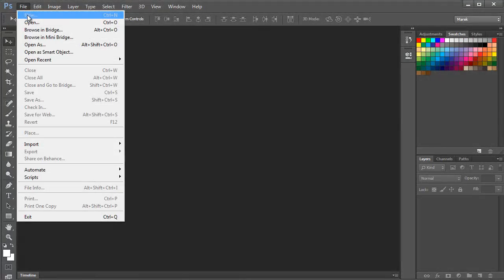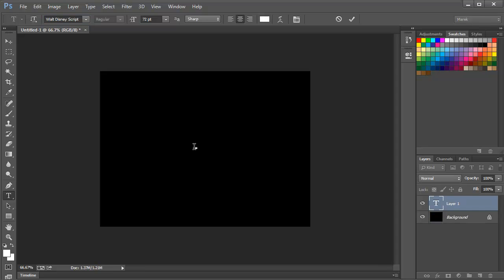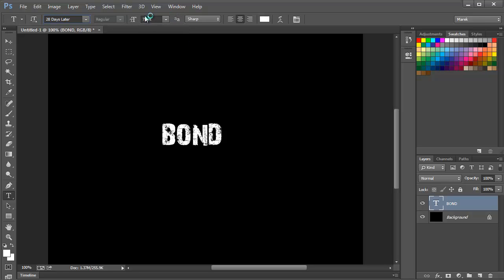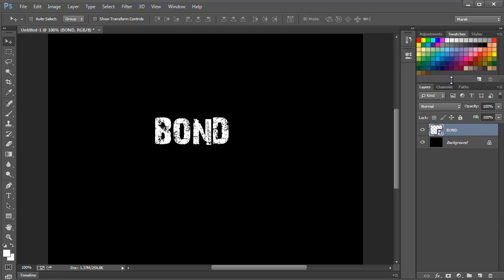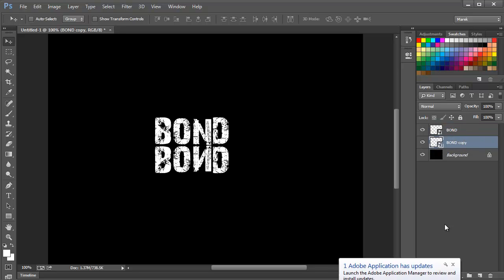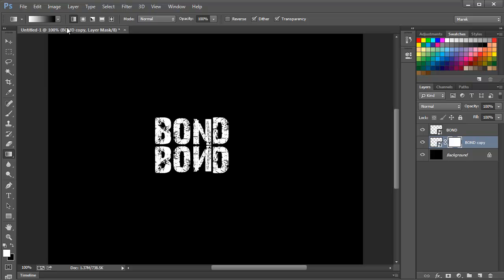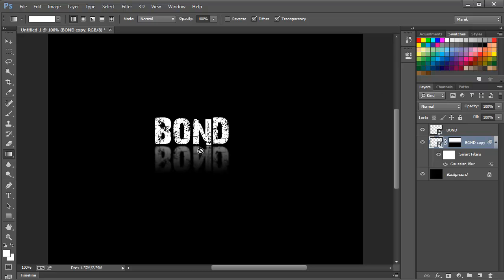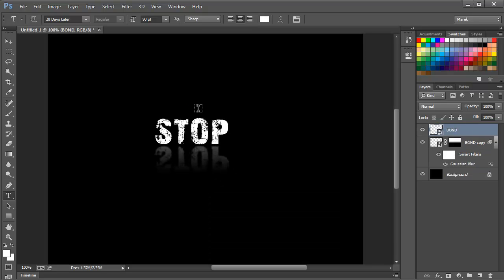Photoshop Lightroom TV - Episode 112